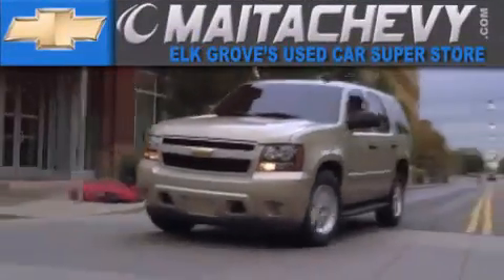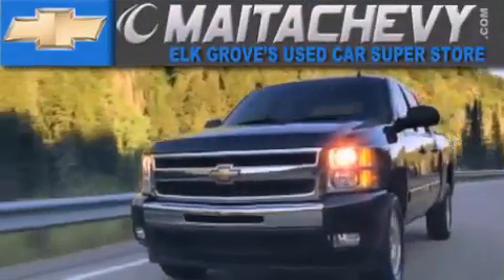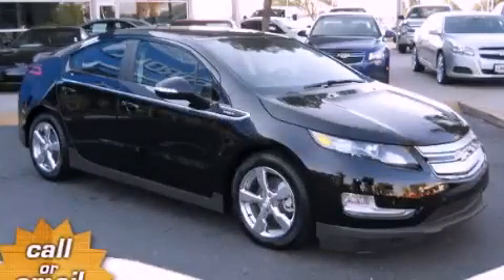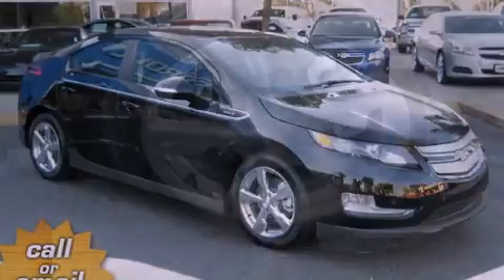2012 Chevrolet Volt Sacramento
Year : 2012
 Make : Chevrolet
 Model : Volt
 Engine : 4 cylinder engine

 Exterior : black
 Miles : 63

 9650 Auto Center Dr.

 2012 Chevrolet Volt Elk Grove CA